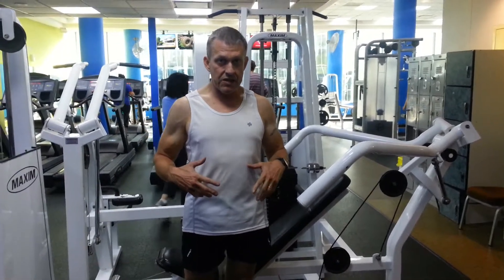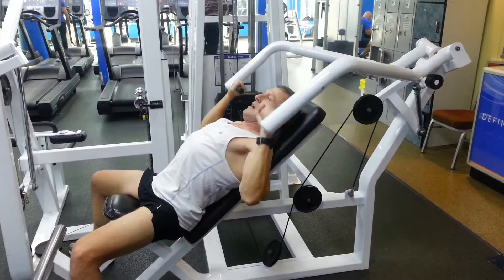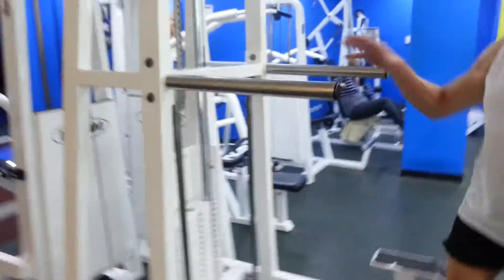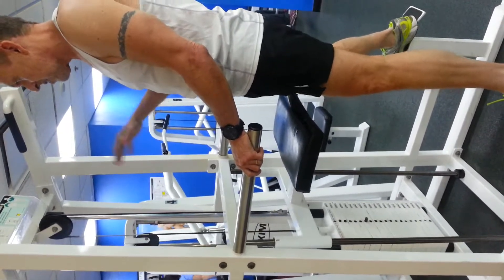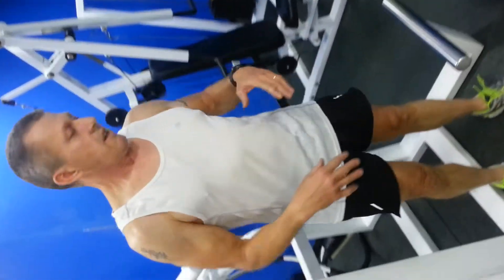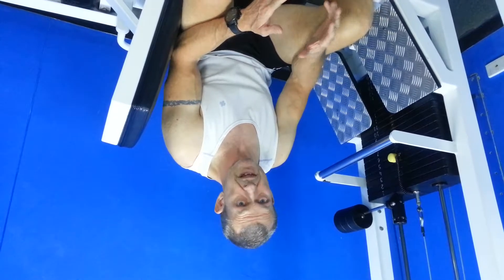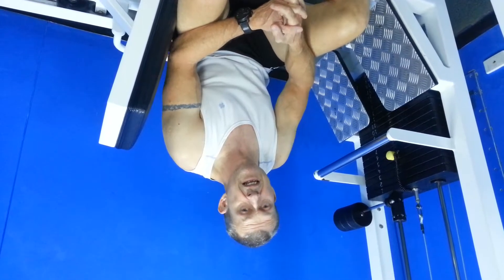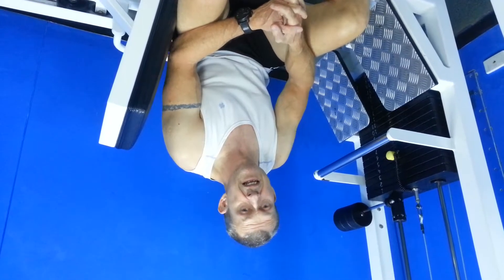Kims Intro To circuit training equipment.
Brief introduction on how to use the pinloaded weight training equipment. A full DVD going into lots more detail is also available.